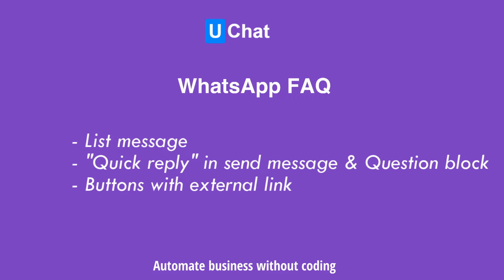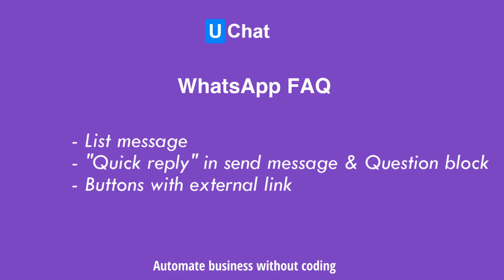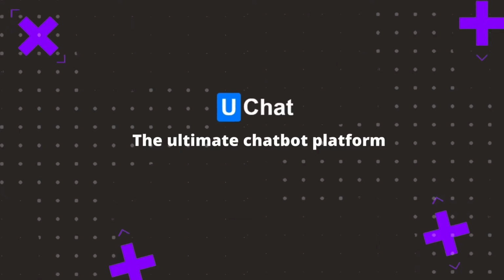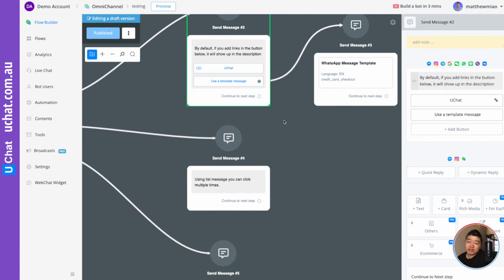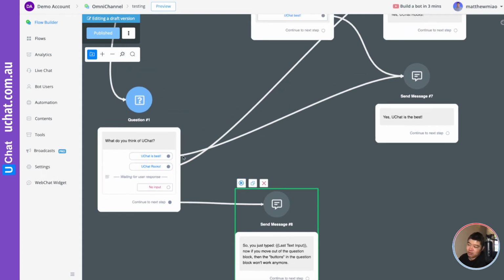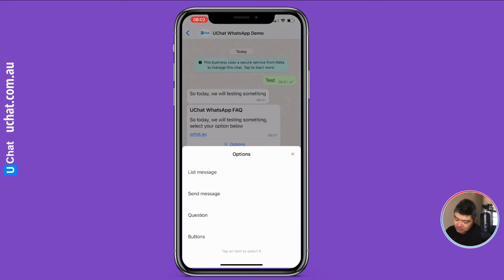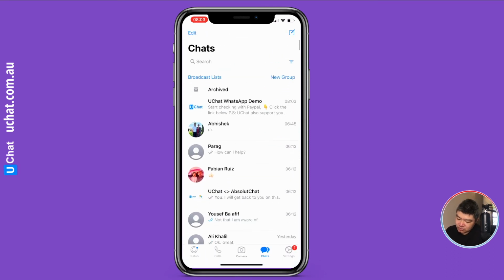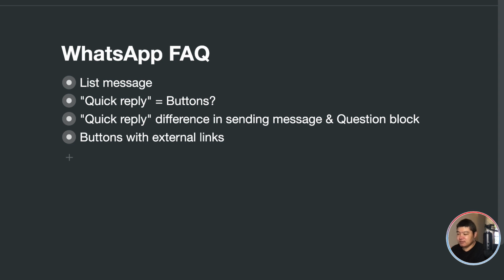WhatsApp FAQ about list message, buttons